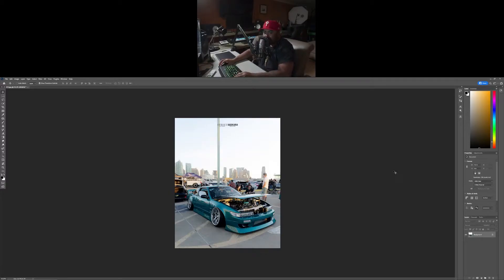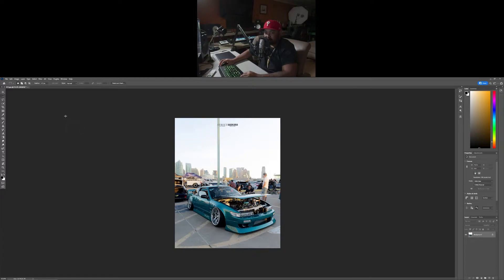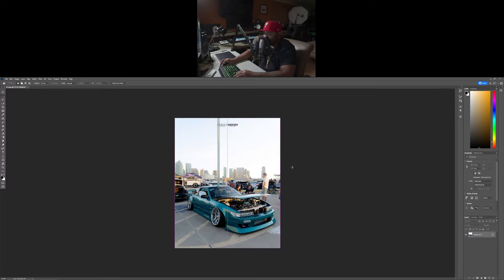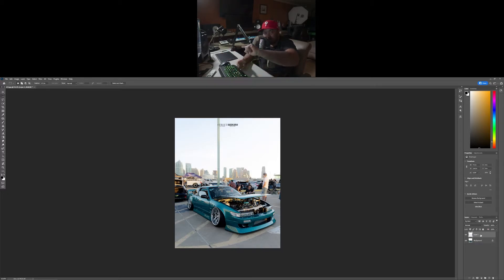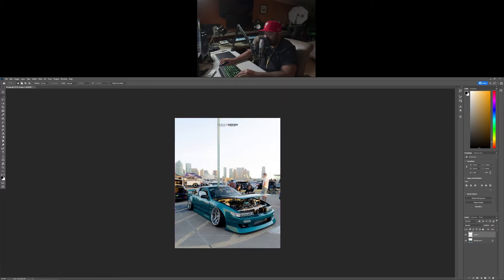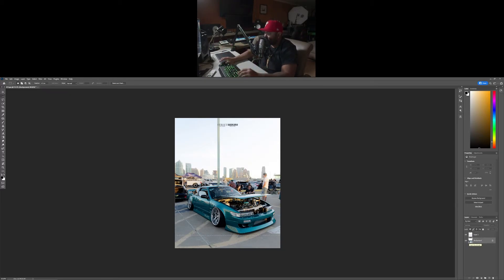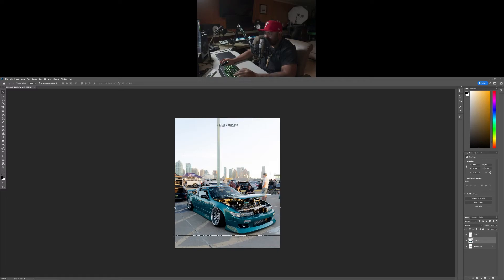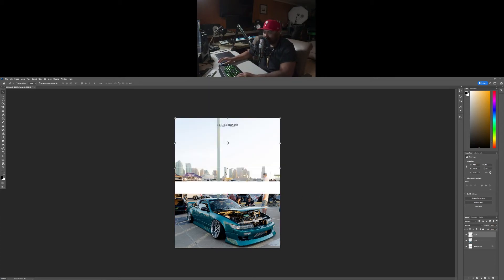How to SPLIT an IMAGE in Adobe Photoshop 2022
Here is a QUICK tip on how to split an image in Adobe Photoshop 2022, I stumbled upon this over the weekend when I was trying to split an image but couldn't figure it out until I had researched it. So I wanted to share a quick video on the process of splitting an image. Hope this helped you guys!